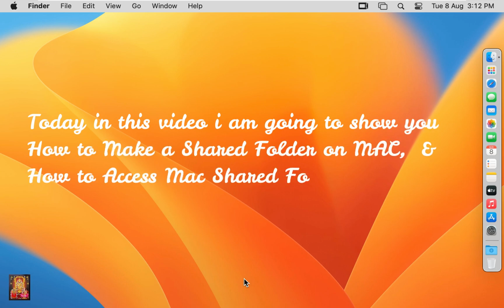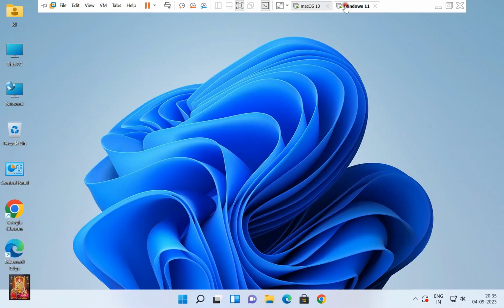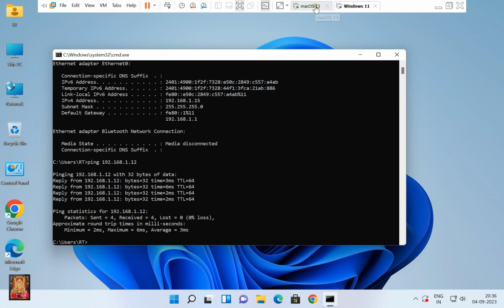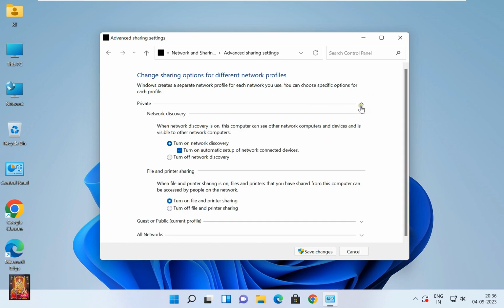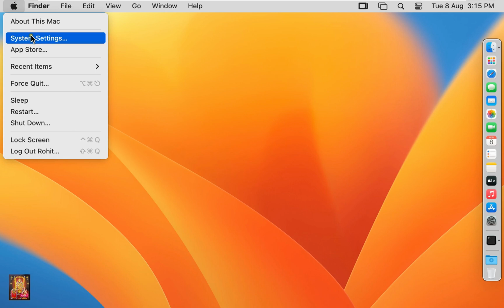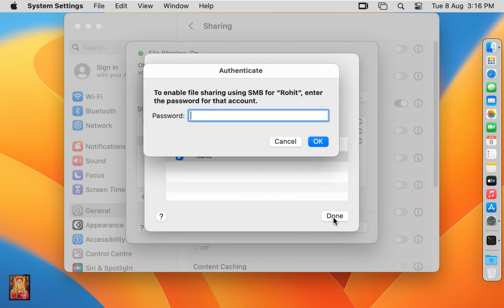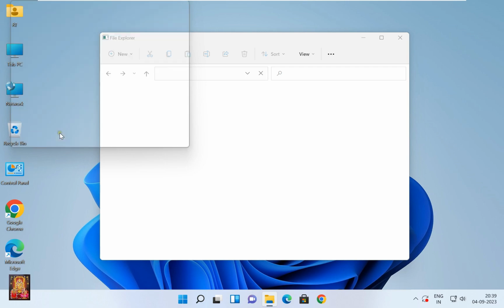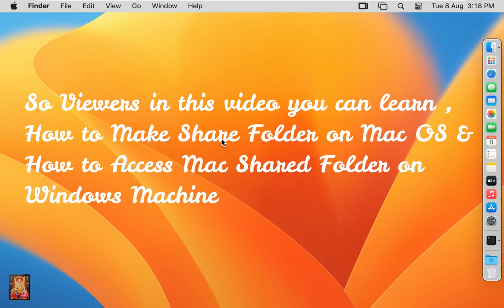How to Make Share Folder on MAC OS & How to Access Mac Shared Folder on Windows Machine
--How to Make Share Folder on MAC OS 13 Ventura & macOS 14 Sonoma
--How to Access Mac Shared Folder on Windows Machine